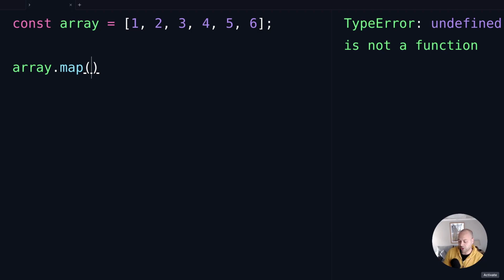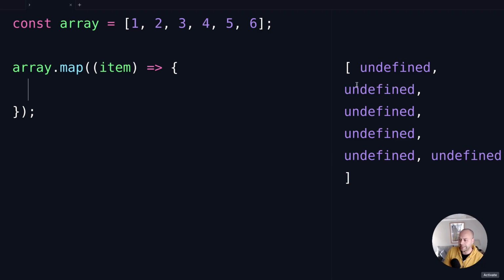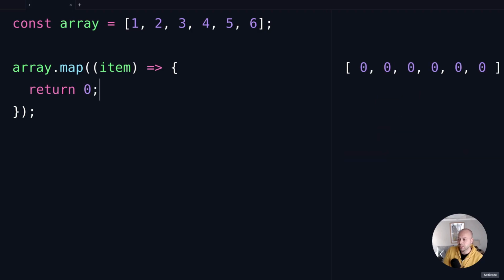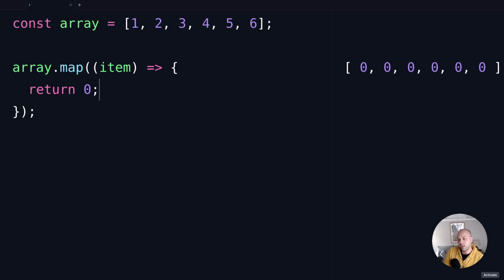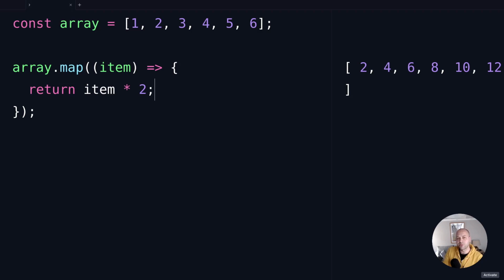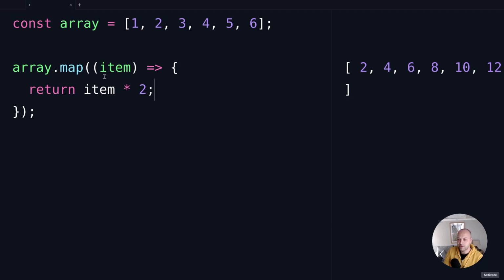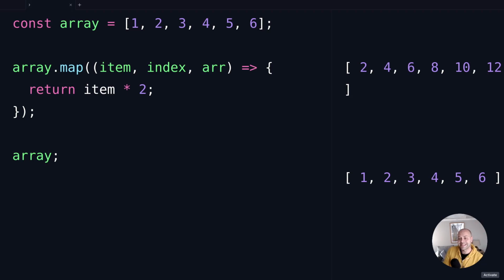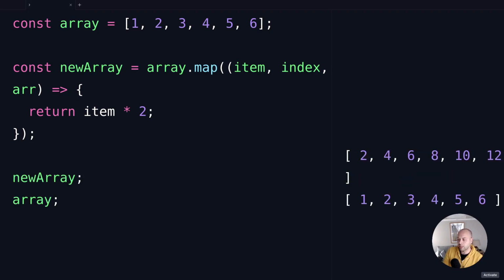DevTips Daily: The JavaScript map array method